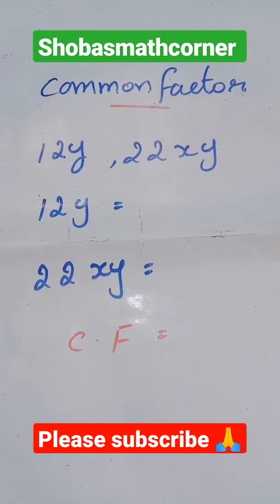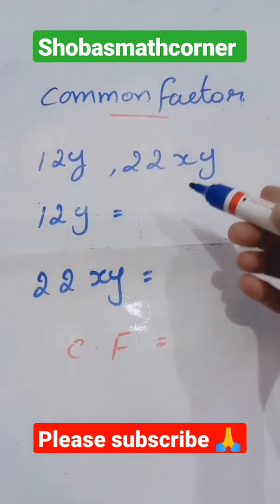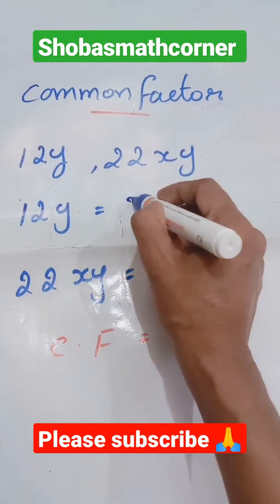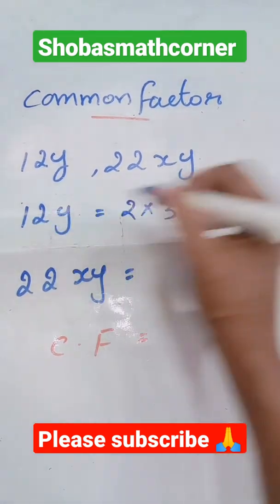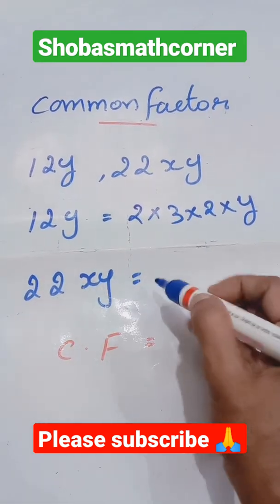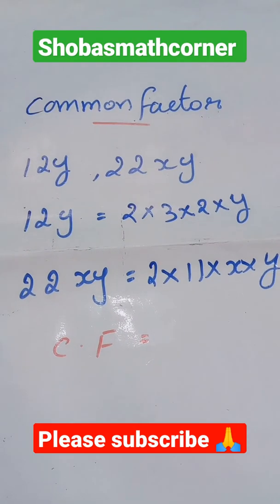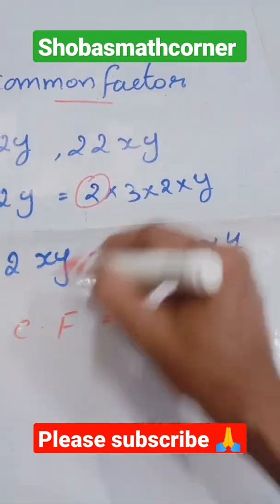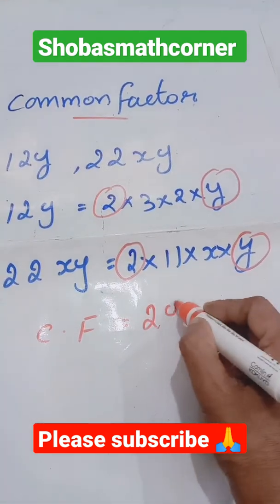Common Factors of monomials-without calculation easymaths shobasmathcorner 🔥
Thanks with🥰